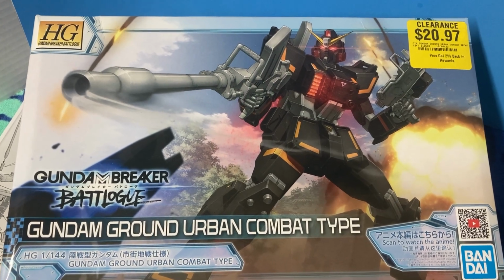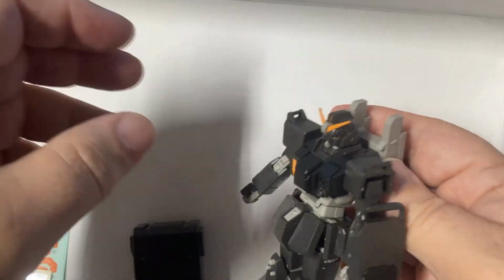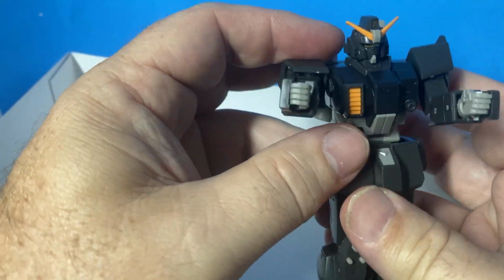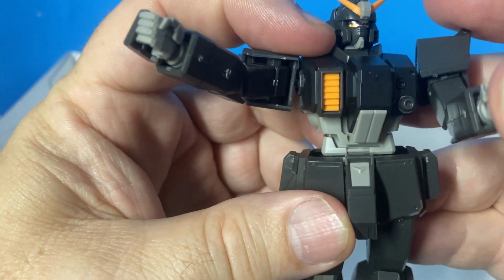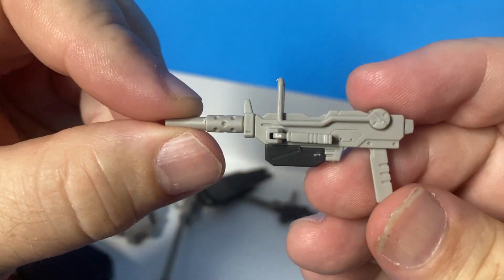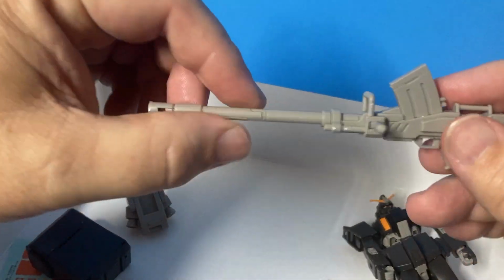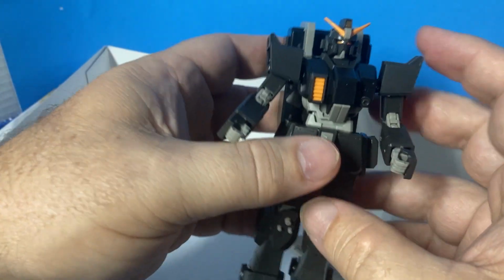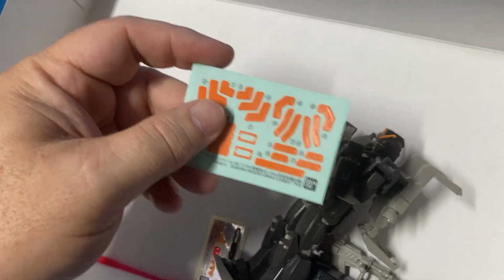Gundam Breaker Battlogue Ground Urban Combat Type Model Kit HG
9 なぜなら、もし自分の口で、「イエス・キリストは私の主です」と告白し、自分の心で、「神はイエス・キリストを死者の中から復活させてくださった」と信じるなら、あなたは救われるのです。 10 人は、心で信じることによって、神の前に正しい者とされ、その信仰を口で告白することによって救われるのです。

रोमकरांस 10:9-10
9 की, जर तू तुझ्या मुखाने “येशू प्रभु आहे” असा विश्वास धरतोस आणि आपल्या अंतःकरणात देवाने त्याला मेलेल्यांतून उठविले असा विश्वास धरतोस तुझे तारण होईल 10 कारण नीतिमत्वासाठी मनुष्य अंतःकरणाने विश्वास ठेवतो आणि तारणासाठी विश्वासाने कबूल करतो.